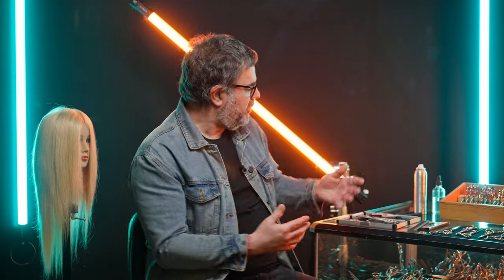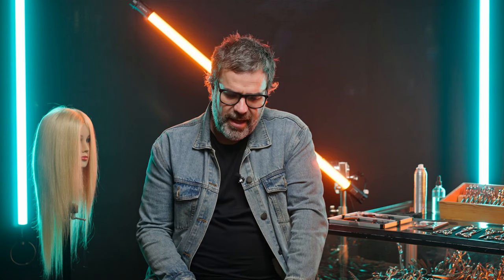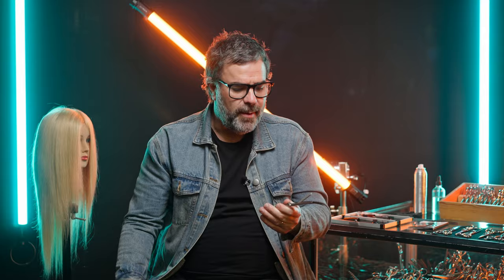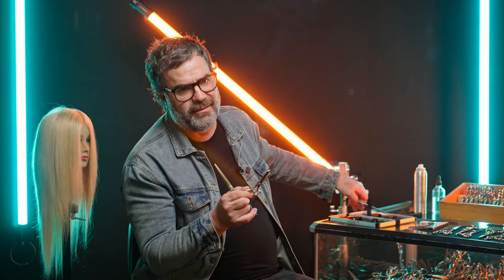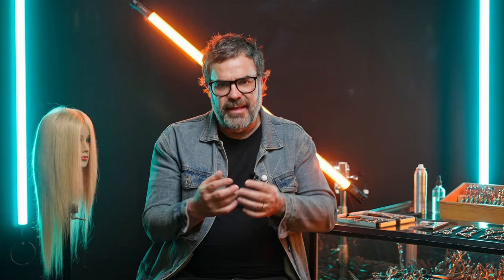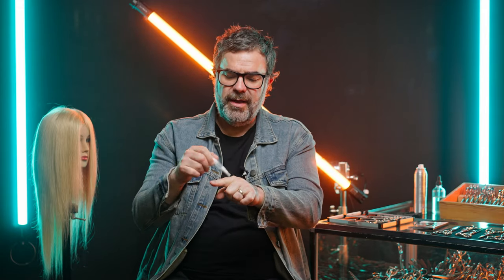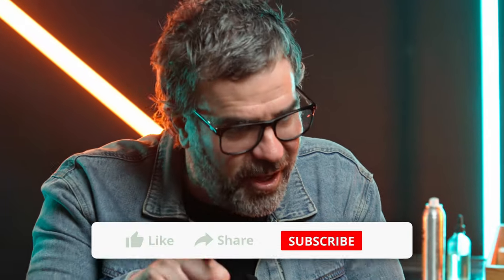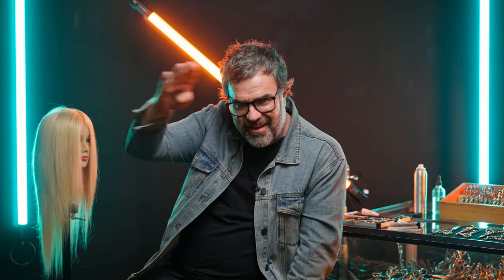FIRST EDGE KIT | The Essential Hairdressing Starter Scissor Kit | EXCELLENT EDGES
Another in our educational videos from Excellent Edges. We'll be bringing a series of videos to help beginners and experts alike with tips and techniques to better your career as a hairdresser or barber.

In this video Pete Walstab talks about the First Edge Kit which is the essential hairdressing start kit from Excellent Edges.

0:00 SUBSCRIBE!
0:10 FIRST EDGE KIT
1:33 BEVEL EDGE SCISSOR
2:00 OTHER SCISSOR OPTIONS
2:33 YOUR SCISSOR CAREER
3:20 ACCESSORIES IN THE FIRST EDGE KIT
4:30 SUBSCRIBE!

Excellent Edges has been in operation since 1988 which makes us the longest standing company in Australia solely devoted to producing the best scissors available for hairdressers.

We source all of our materials from Japan to ensure you are getting the best possible grades of steel. All of our scissors, including our Japanese brand imports go through our own workshop procedures to ensure you are getting the perfect scissor.